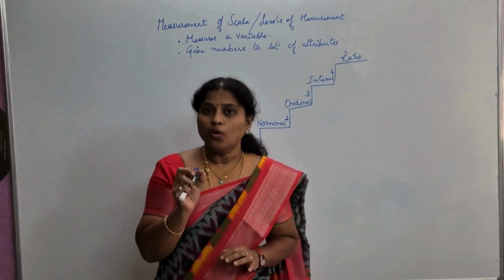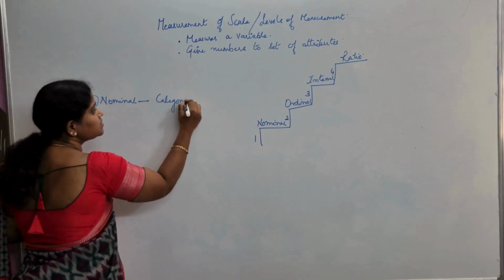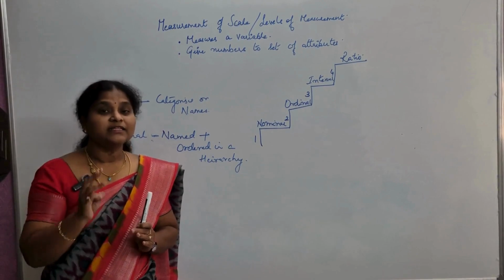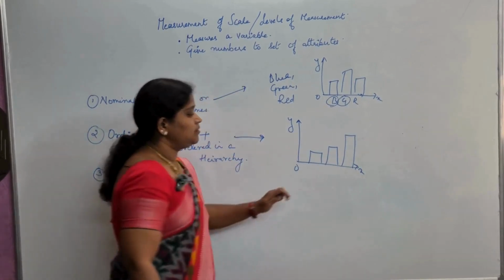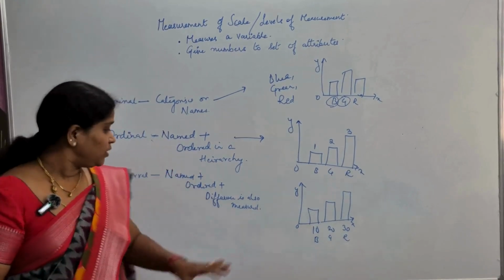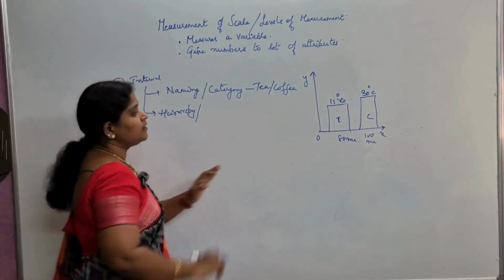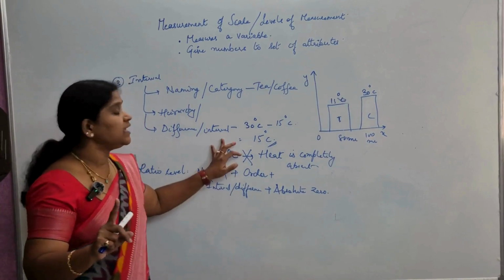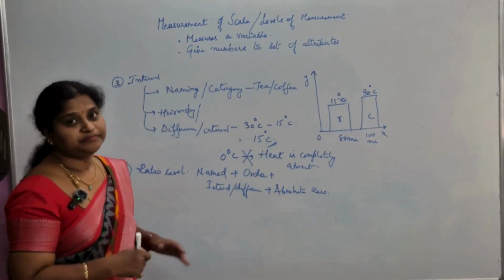INTRODUCTION TO STATISTICS [PART 3]datascience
In this video Foundation of Statistics is made strong by explaining all the basic concepts of Statistics.
Useful for students of intermediate ,degree and post graduation Discussed about WHAT Statistics is?, Why a Statistician is used?,  Where Statistics is used?  and How Statistics is used to solve the real life problems. "DOUBTFREE STAT" is aimed at simplifying statistical concepts beyond traditional lectures.
 I'm Geetha Sowjanya, a Statistics postgraduate with over 20 years of teaching experience.
This channel simplifies complex statistical concepts for students in BSc Statistics, BCom, BA Statistics, Business Statistics, Operations Research, BCA Data Science, and Quantitative Techniques.

Channel Aims at:
Unit wise course completion in each semester of BSc, BCOM and BA Statistics.
Problem-solving sessions after each chapter .
Specialized tutorials for competitive exams like SSC (Statistical Investigator), APPSC, and TSPSC (Assistant Statistical Officer, Assistant Director in Economic and Statistical Services).

Video Updates:
Engage with us through comments for  doubt clearance in the related video.

Transform your learning journey from "Book to Brain" with clarity and confidence.